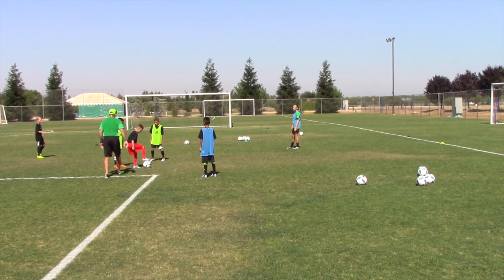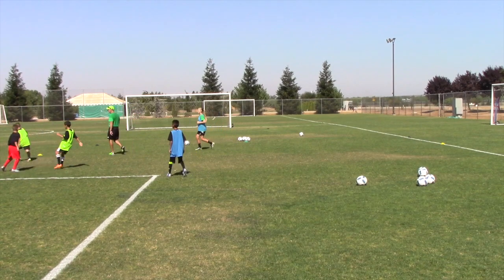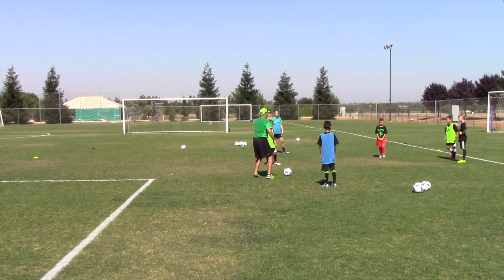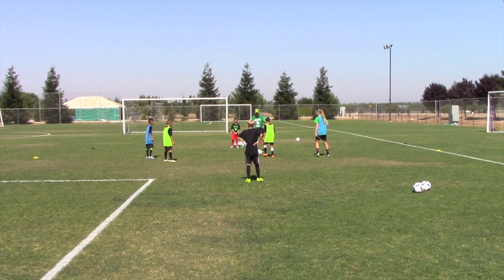Soccer Concept Training: Opening Up and Field Vision - U10 Players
Soccer Concept Training Exercises.  This is the seventh in our 8 video set with this outstanding group of U10 players.  We put these players through the paces with a verity of technical exercises and tactical concept exercises to challenge each of them.
In this particular session the young players are introduced to the concept of opening up, as well as, recognizing and providing support of the play with their vision and understanding of the general game.

No Limits Soccer Academy:  Full training exercise - Opening Up with Vision and Support.  This is long, but has wonderful detail.
Players:  Michael Daley (9), Braden Herline (9), Avery Sanchez (9), Ishaun Basi (9), Guillermo Ramirez (9) and Mya Sanchez (11).
Trainer:  Dave de Hart
Video and Editing:  Manpreet Basi